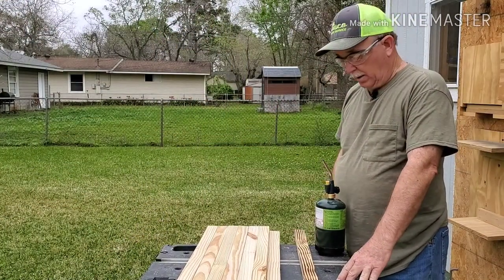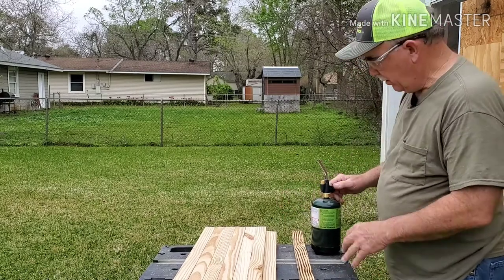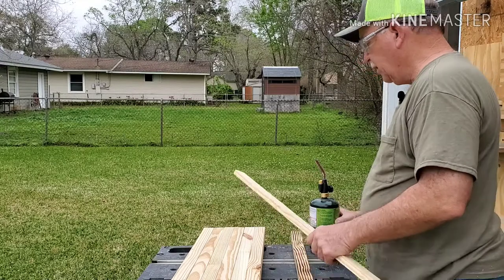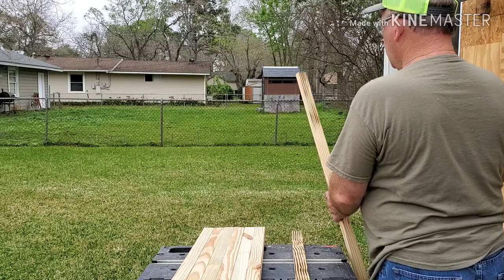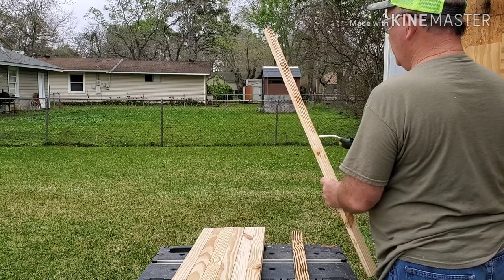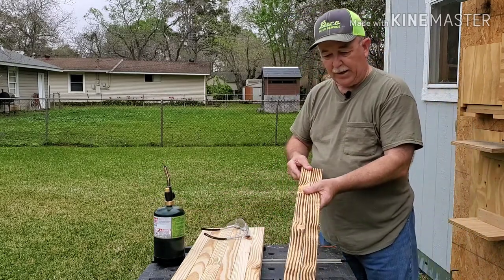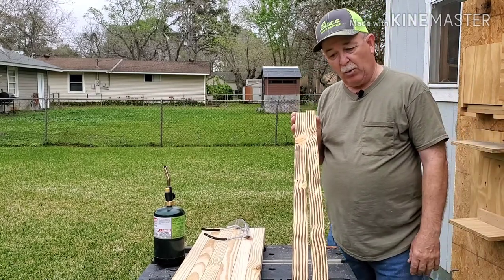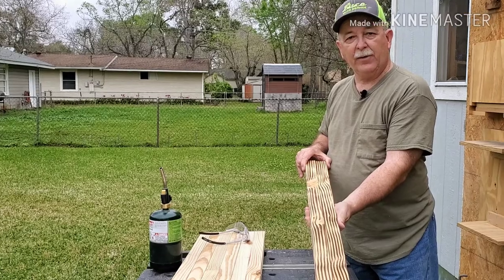The St. Anthony Project - Video #1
The start of another U.S. shaped flag